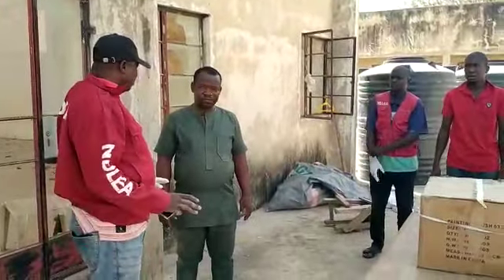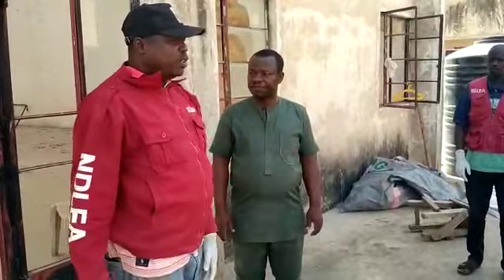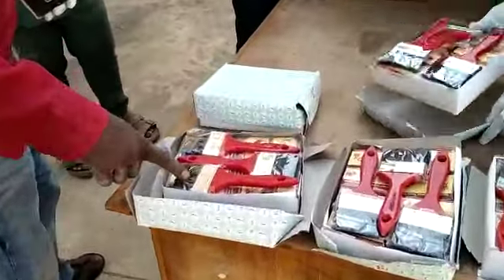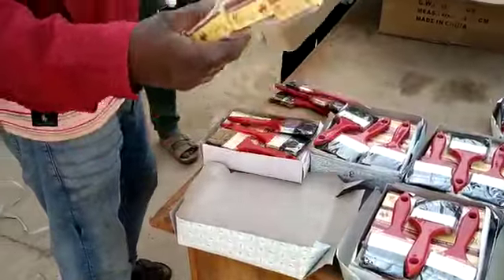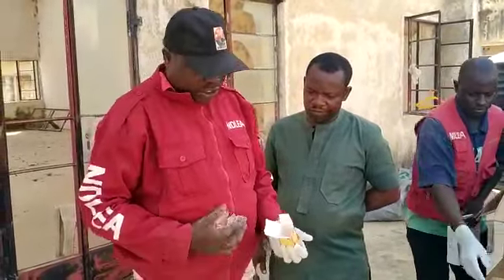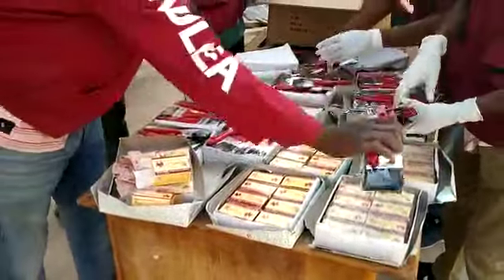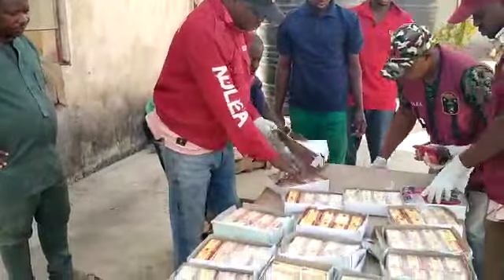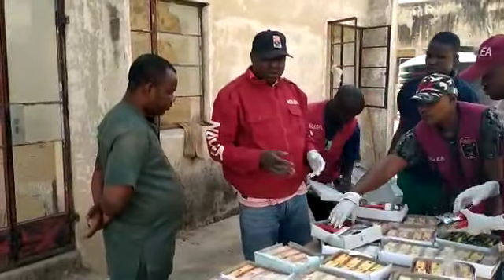Tablets of Tramadol concealed in paint brushes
The drugs were uncovered by operatives of the NDLEA, Adamawa state